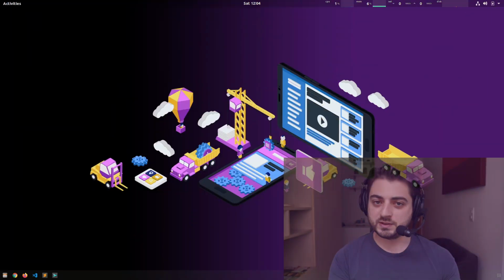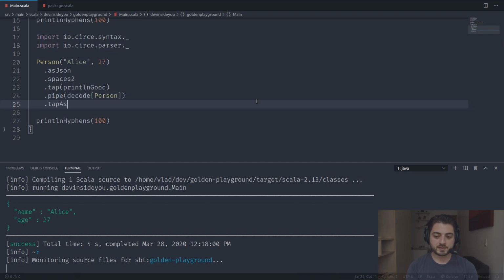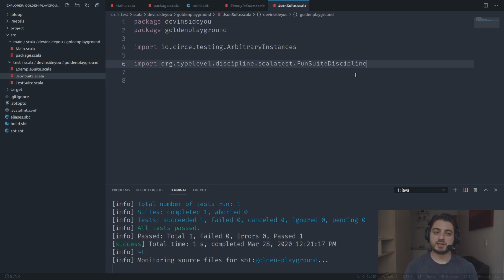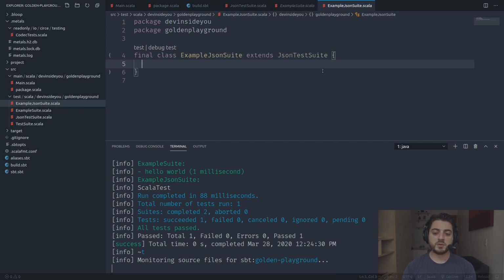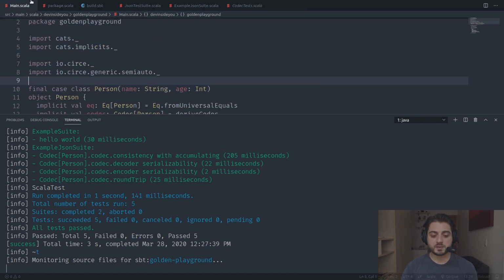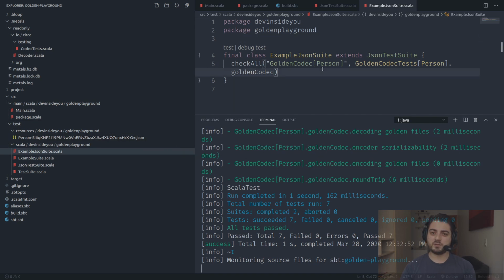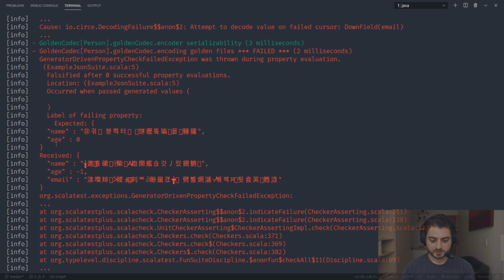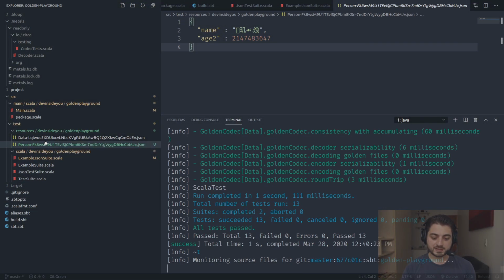circe - Part 4 - Golden Testing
In this video we are going to learn about golden testing and see how easy it is to manage your golden files with circe-golden.

Table of Contents:
00:00 introduction
01:12 circe hello world
04:42 property basted testing
13:52 golden testing